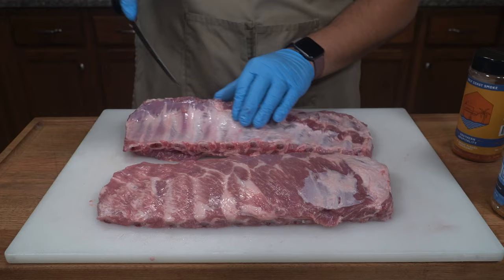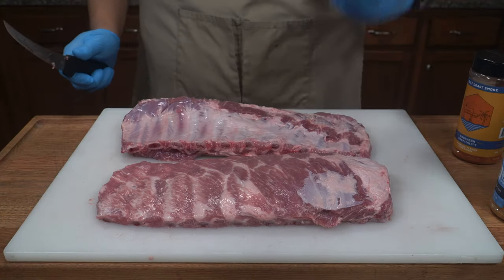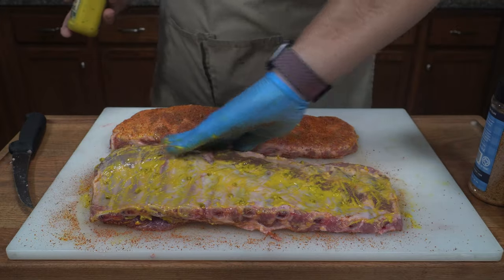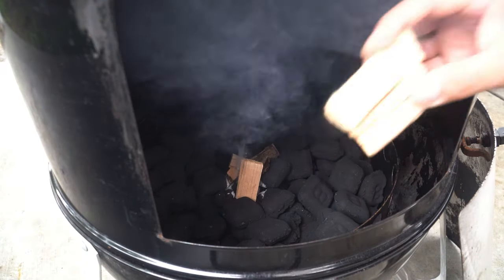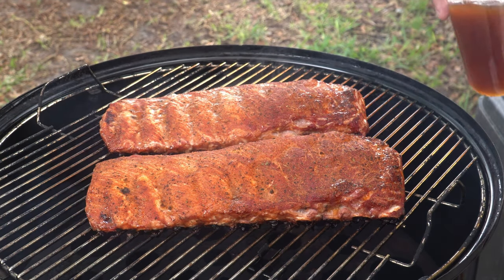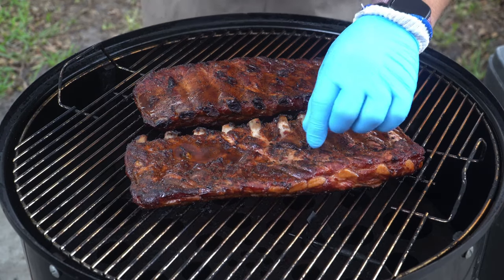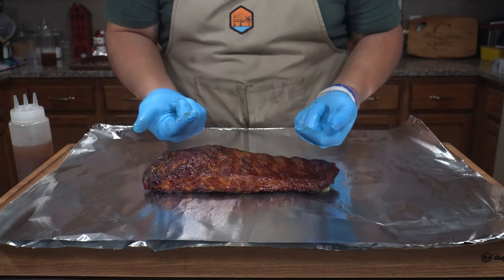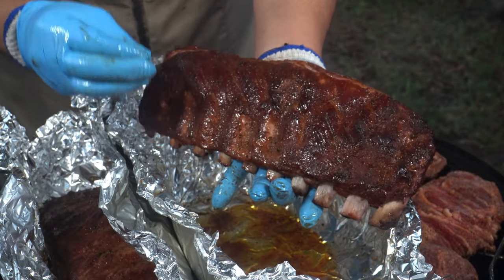This is how to use your Weber Smokey Mountain!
The Weber Smokey Mountain is by far the best smoker you can get for the money! Today, I want to show you exaclty how to use your Weber Smokey Mountain, the versatility of it, and a few of the things that we love about ours!

ENJOY YOUR DAY AND LET'S ALL BE BETTER THAN WE WERE YESTERDAY!

Let's get Social!